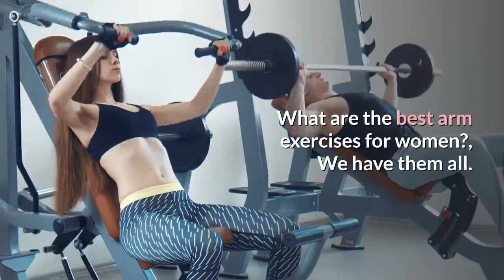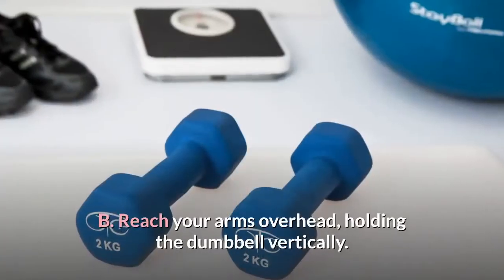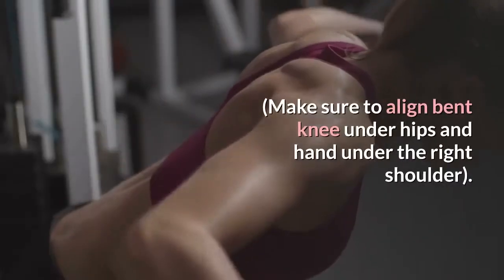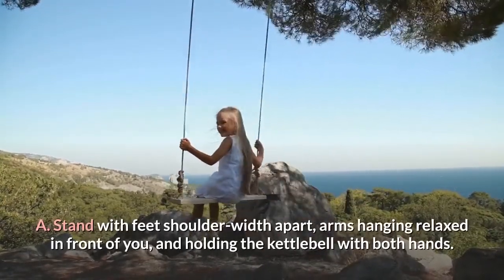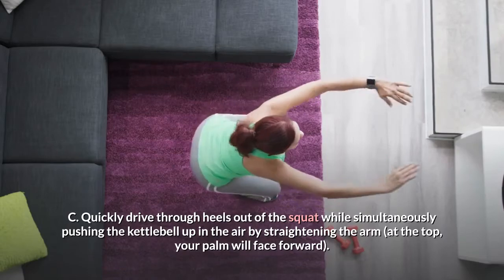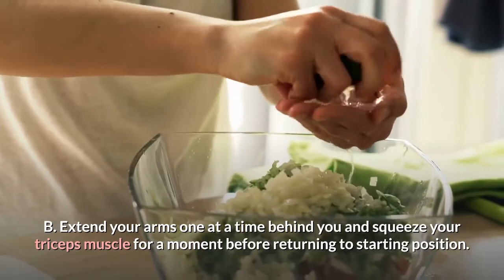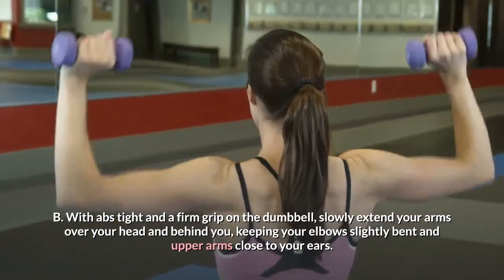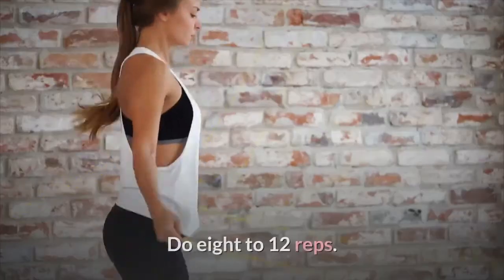Best Arm Workout for Women With Weight (Ultimate Upper-Body)!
This video is about Arm workout with dumbbells, Upper body workout for women to get fit.
Strong, toned arms are the ultimate accessory for your summer wardrobe. Not only do they help you look amazing in your tanks and dresses, training your triceps and biceps helps you move more efficiently and ensures optimal joint health. Your triceps make up an important part of your upper body and if you want to develop a toned and gorgeous body, you need to add an arm workout as part of your routine.

Whether you choose to head to the gym or do your workout at home, free weights like dumbbells and barbells are your best choice. And don’t be afraid to lift heavier weights than what you’re used to. Just because you lift heavy doesn’t mean you’ll end up with bulging man arms! Using small 5 pound weights won’t help you get the toned, sculpted look you’re after. Your muscles need to feel some strain in order to make a change.